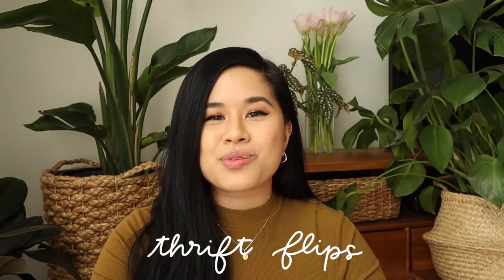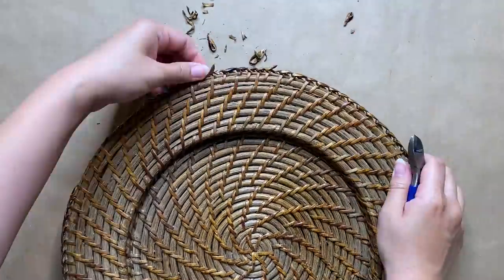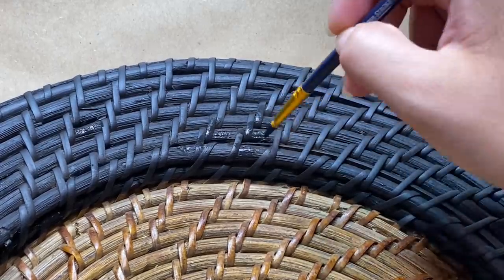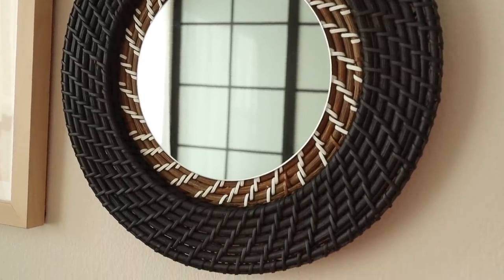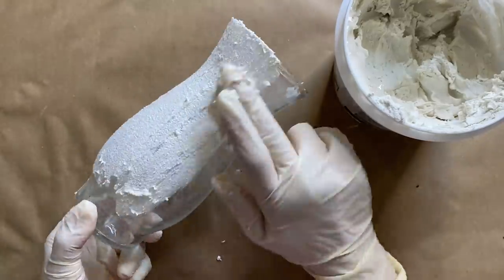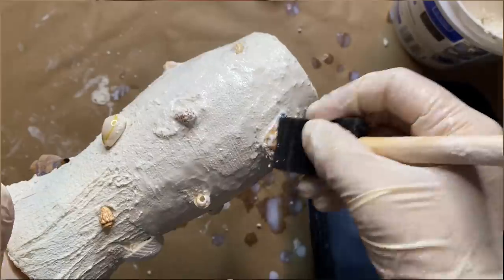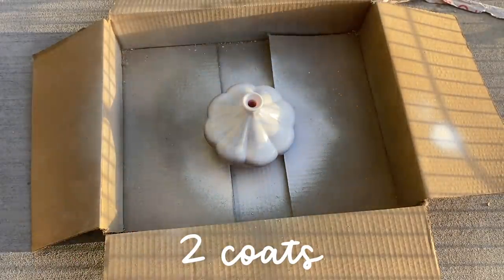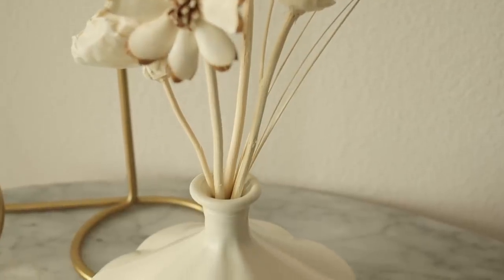BASIC TO HIGH END THRIFT FLIP DIY DECOR *YOU CAN ACTUALLY DO* | WICKER MIRROR, WOOD FLORAL DIFFUSER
Time to flip some some thrift store items! I am super excited to share with you all some DIY ideas that you can actually do with BASIC, common items you usually find at the thrift store. Between the wicker mirror, the wood flower oil diffuser, and the sea shell vase, I think all these pieces look super high end. Which one is your favorite?

As always, thank you all for supporting my channel! ILY! ♡

WOOD FLOWER OIL DIFFUSER VASE
✧ Sola wood flower reeds